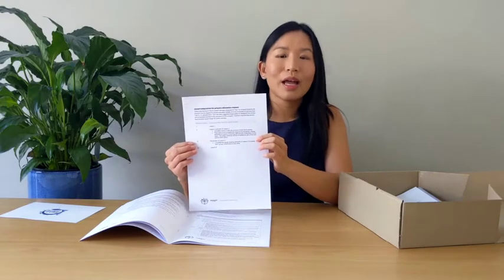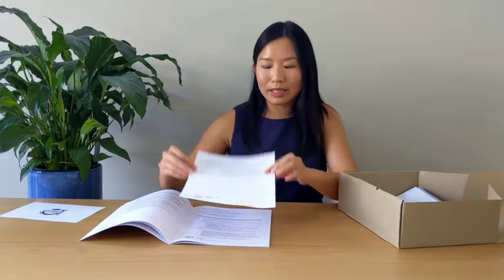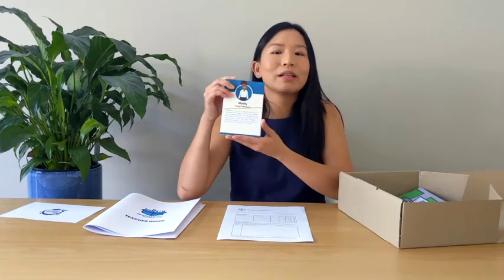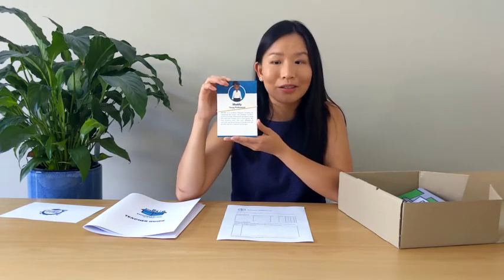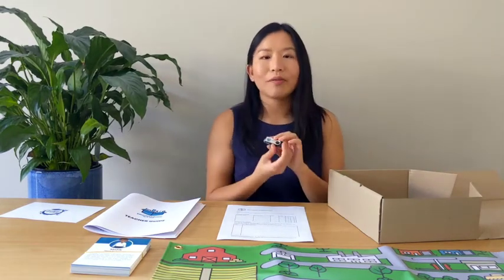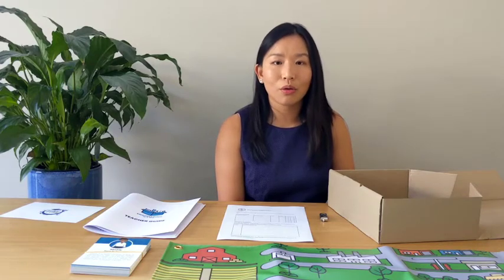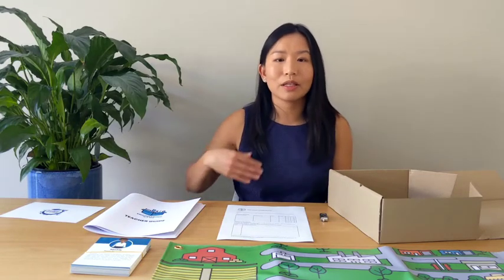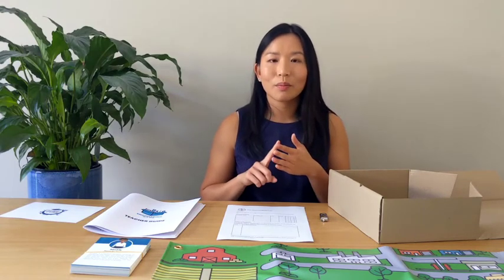Engineering In-A-Box: The Great Unboxing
In this video, Engineering In-A-Box Project Manager Jarita Zeng introduces us to the free Engineering In-A-Box resource developed for schools by the Power of Engineering (powerofengineering.org) with support from Aspect Personnel You can learn more at engineeringinabox.org.